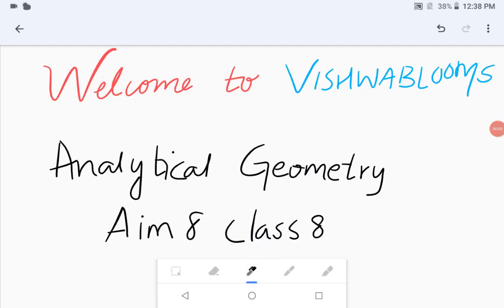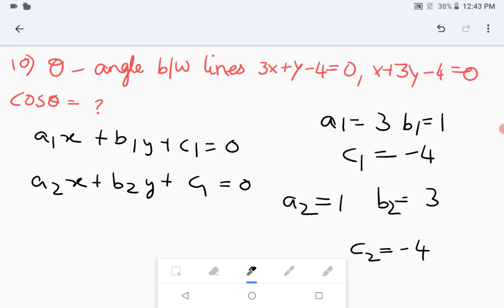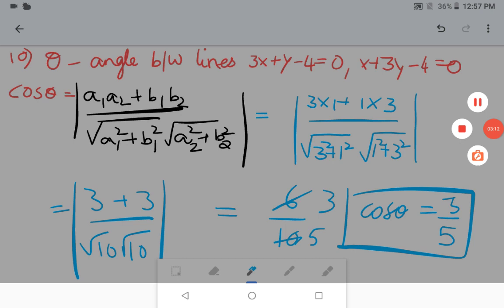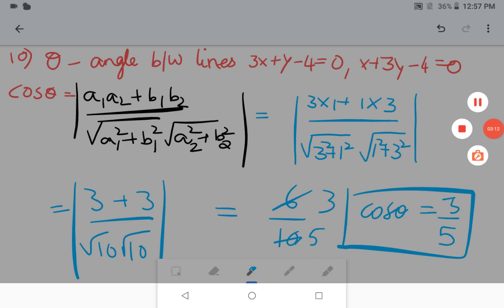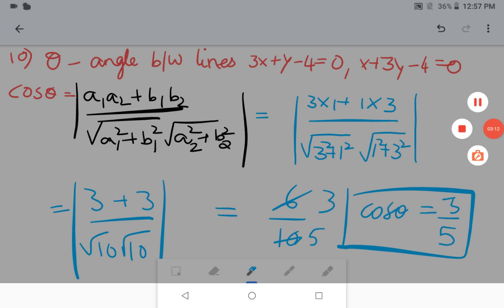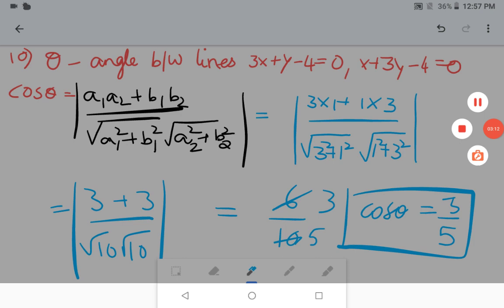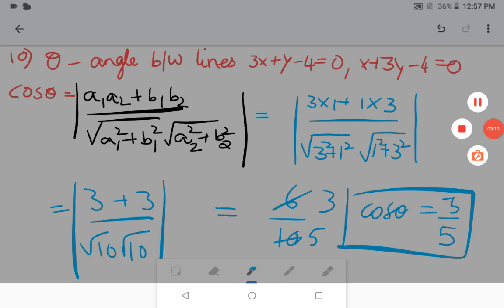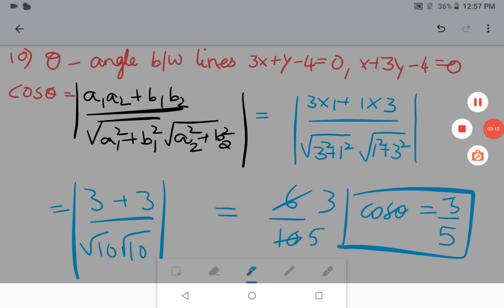Q10-16 Pearl Package | Aim 8 | Class 8 | Analytical Geometry | Maths Techno | Vishwablooms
Hope you all understood.
Give us a big thumbs up👍.
Keep sharing our videos.